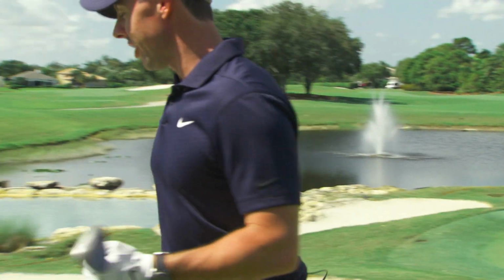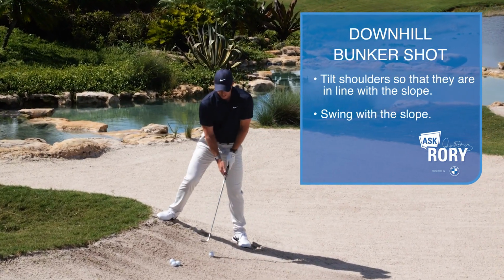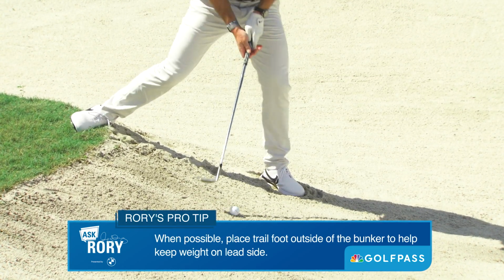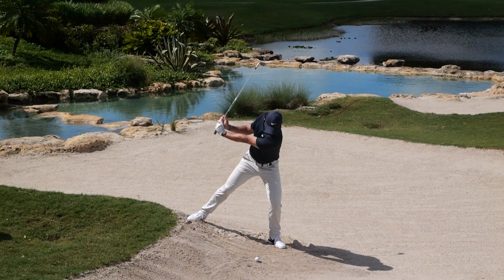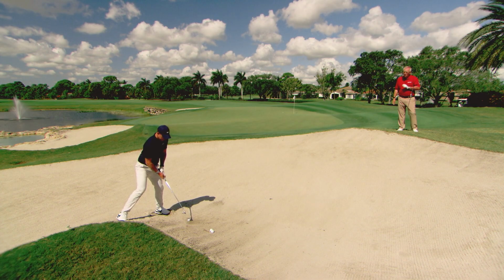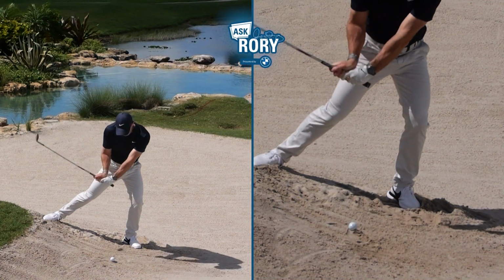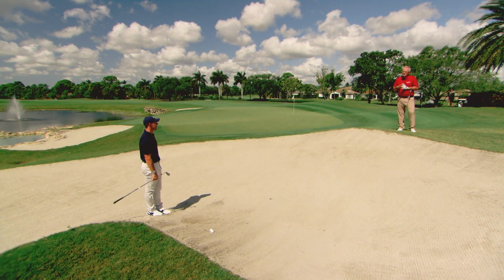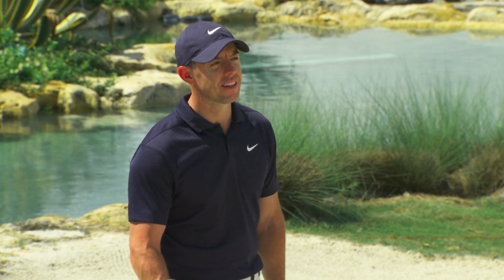Rory McIlroy: Downhill Bunker Shots | Ask Rory Season 3 | GolfPass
A Youth on Course member asks Rory for advice on hitting one of the hardest shots in golf, a downhill lie in the bunker. Rory shares his keys to setup and hitting the shot. He and Martin also discuss how to manage your expectations on this difficult shot.